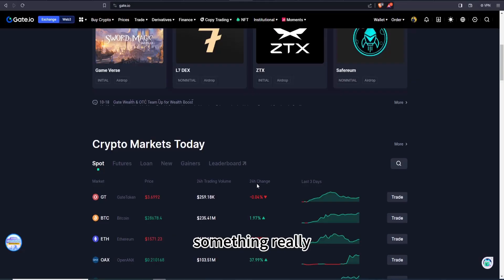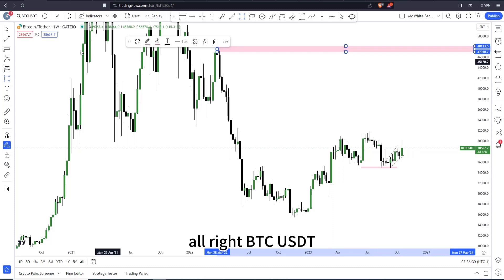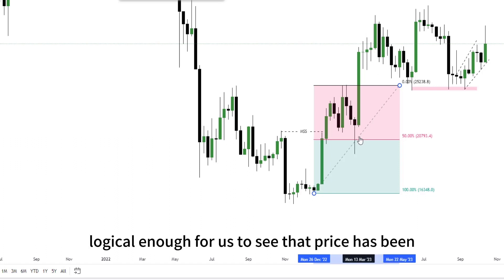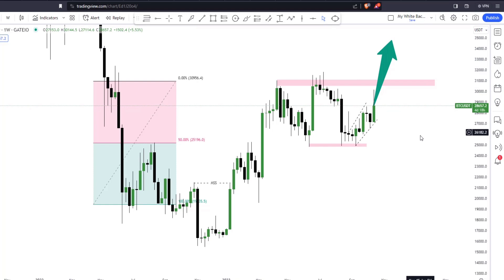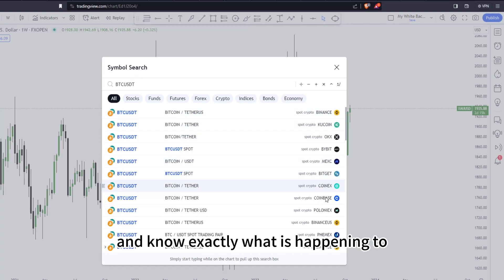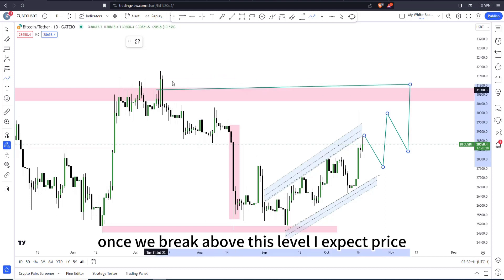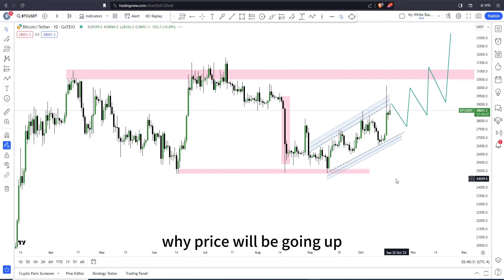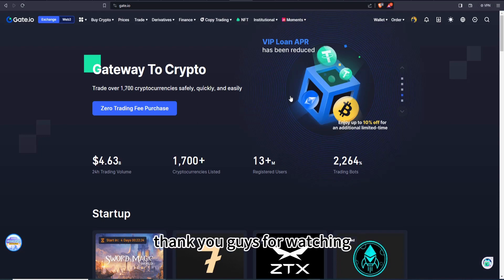BTC Pumps, WHY?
Mr. Solomon will be explaining they reason BTC pumped and how to face it.